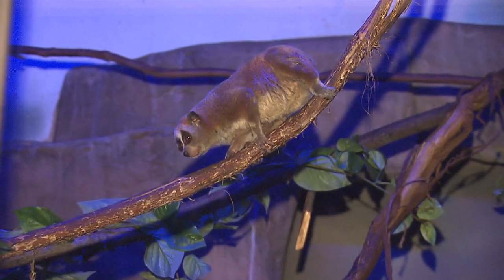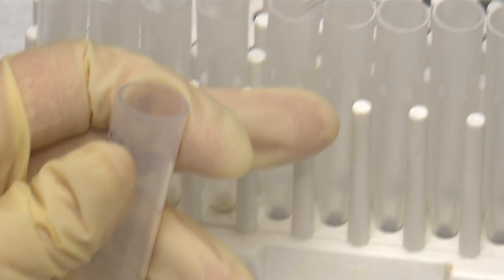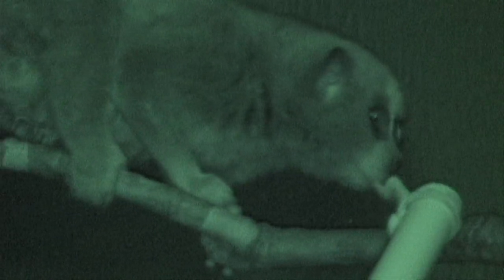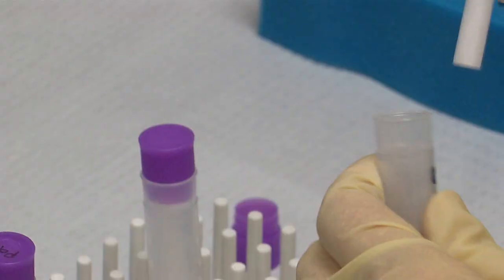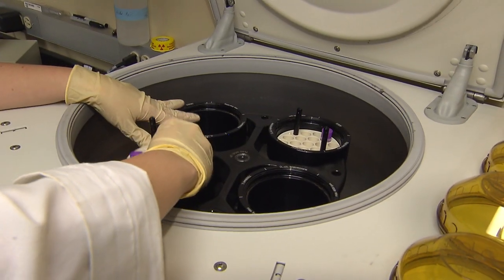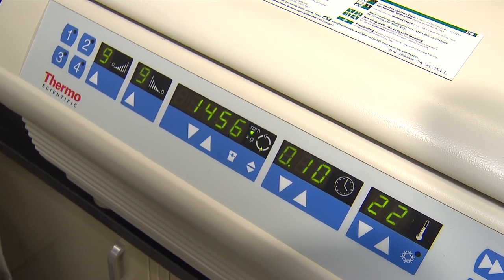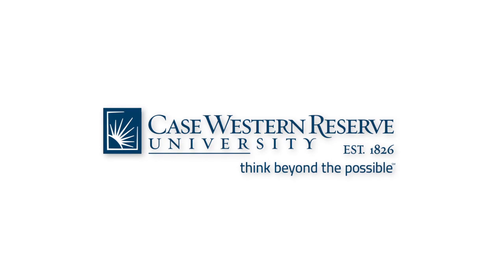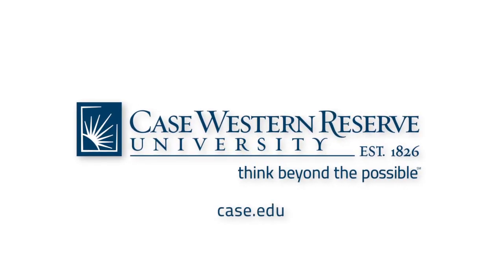The Best Possible Night Light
A Case Western Reserve University doctoral student is measuring the effects of different types of light on nocturnal creatures at Cleveland Metroparks Zoo.